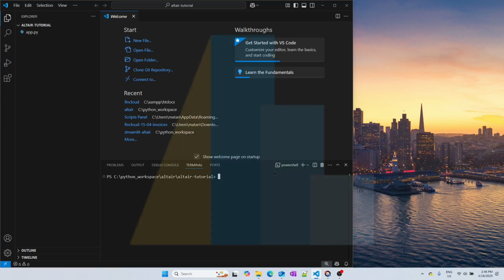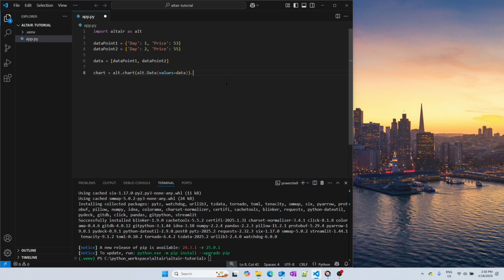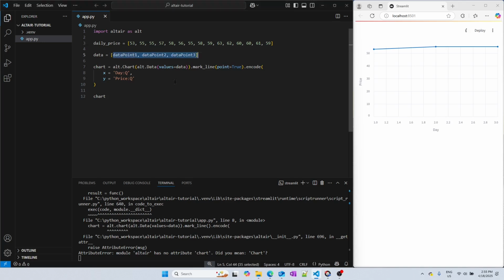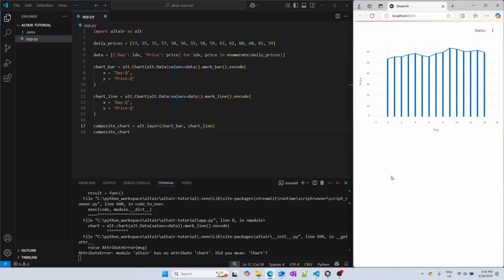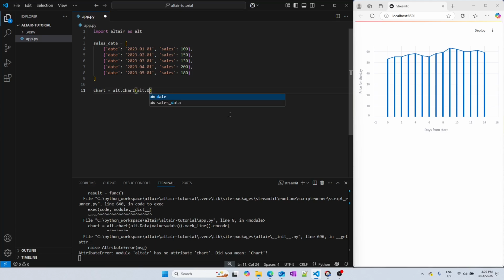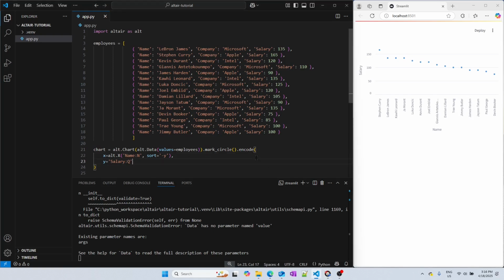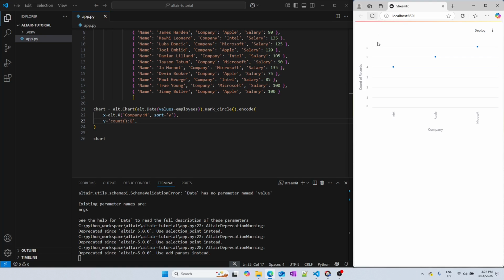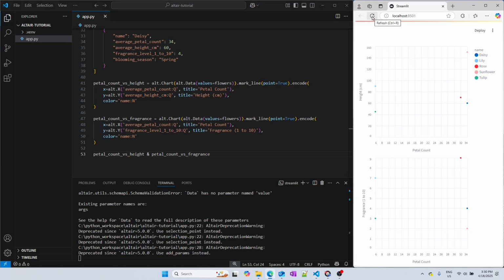Altair crash course - Python charts and data visualization package